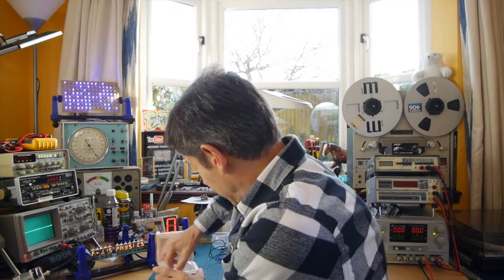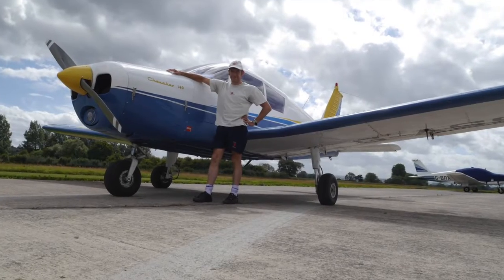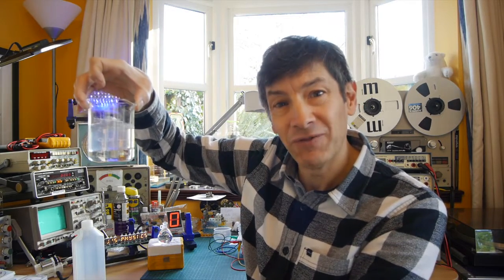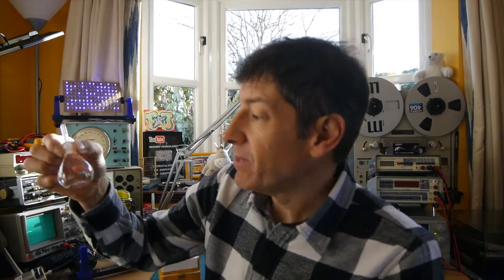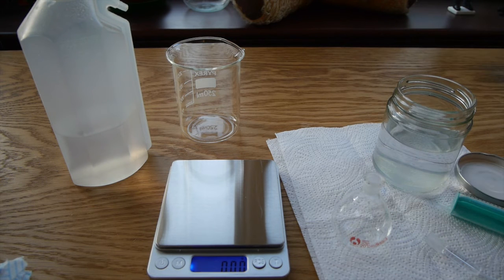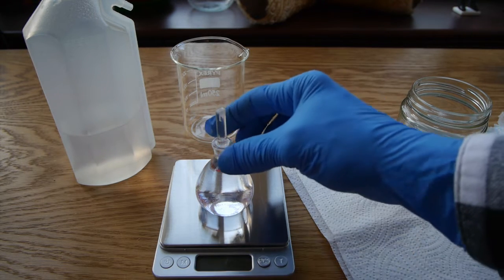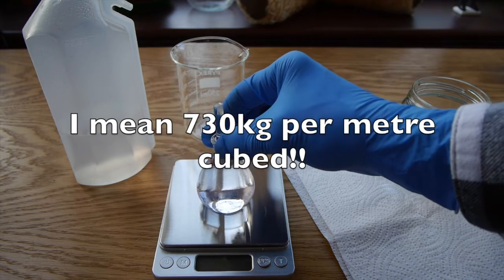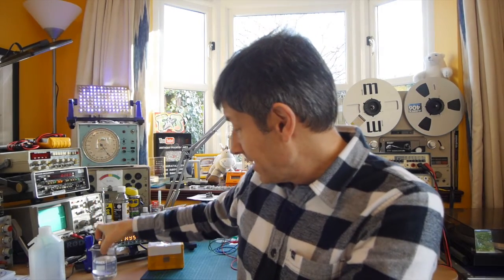Density Bottle (Water vs Avgas) - F-J's Physics - Video 175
Do you know what this little bottle is and what it is used for?  Join me in the home lab to see how it can be used to determine the density of 100LL aviation fuel and water and some of the consequences for aviation safety.